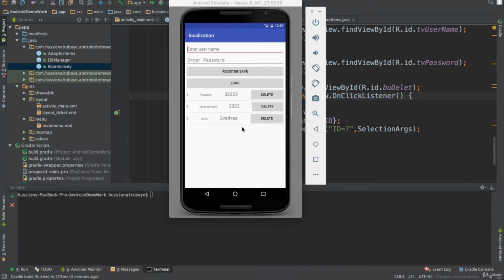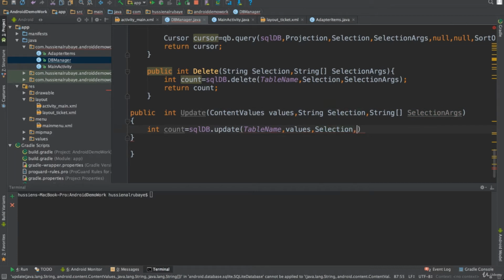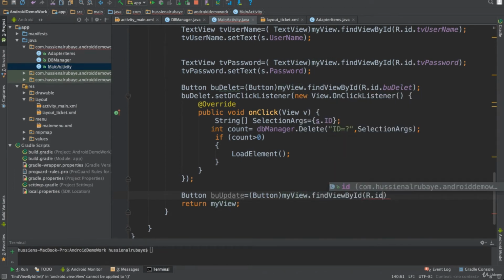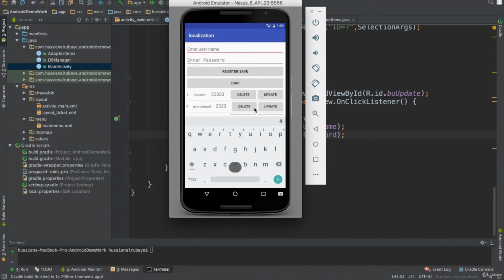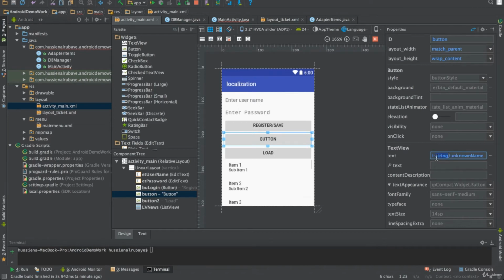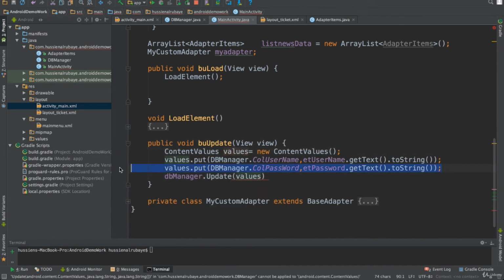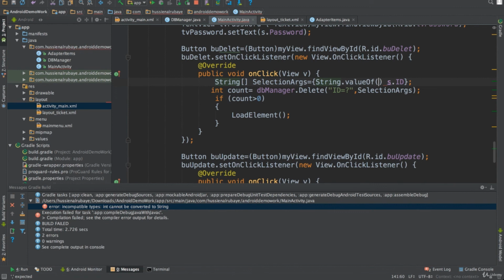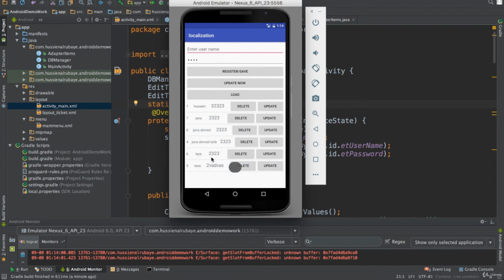SQLite Update | Part 52 | The Complete Android App Development